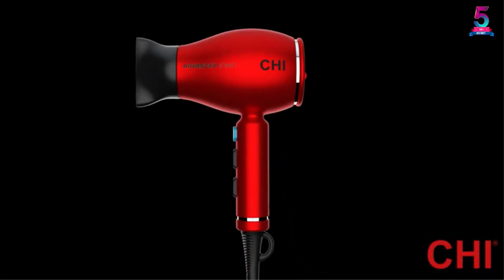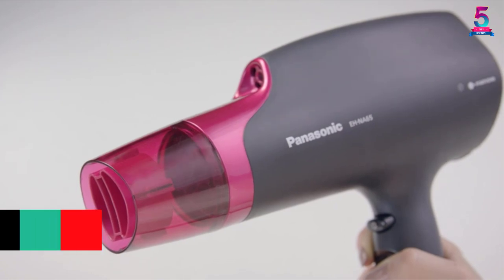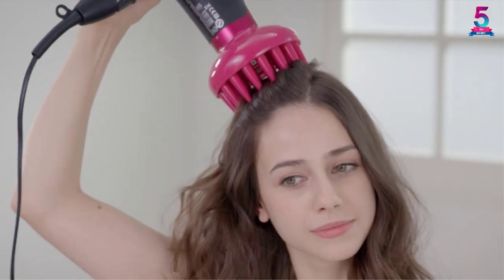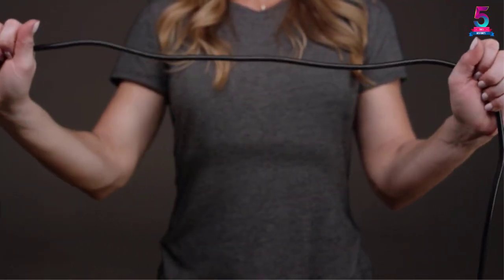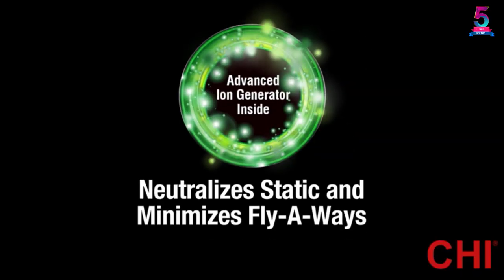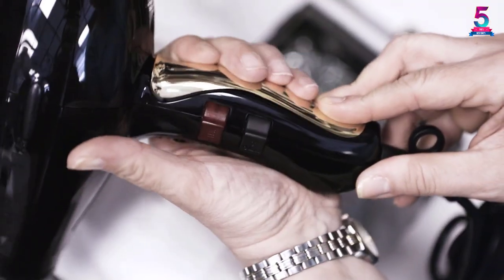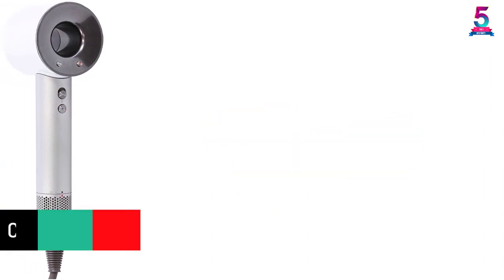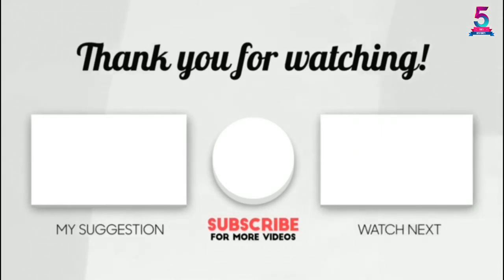Top 5 Best Hair Portable Dryers in 2023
☛ All The Links to Hair Portable Dryers Listed in this Video:-

▶️ 5. Panasonic Nanoe EH-NA65-K Professional Hair Dryer.

▶️ 4. Sedu Revolution Pro Tourmaline Ionic 4000i Hair Dryer.

▶️ 3. CHI Pro 1500W Hair Dryer.

▶️ 2. Elchim 3900 Hair Dryer.

▶️ 1. Dyson, Supersonic Hair Dryer.

➥ Prime Discounted Monthly Offering
➥ Amazon Fresh
➥ Try Twitch Prime
➥ Amazon Music Unlimited
➥ Try Amazon Home Services
➥ Kindle Unlimited Membership Plans
➥ Create an Amazon Wedding Registry
➥ Try Audible and Get Two Free Audiobooks